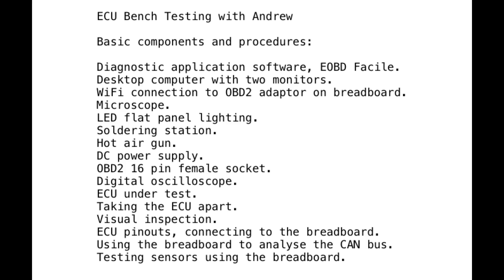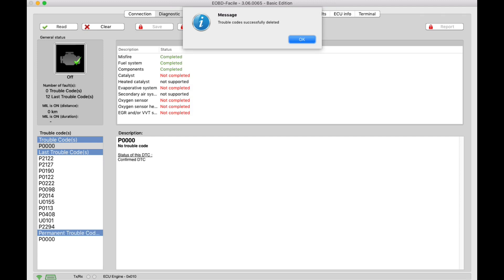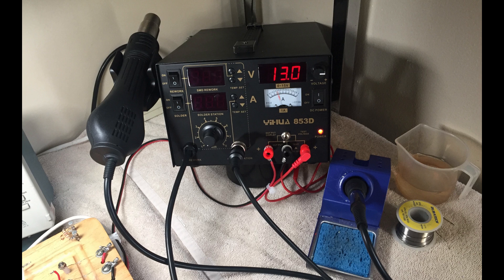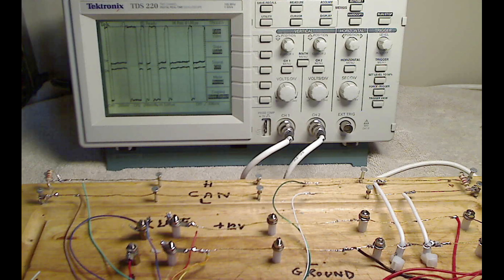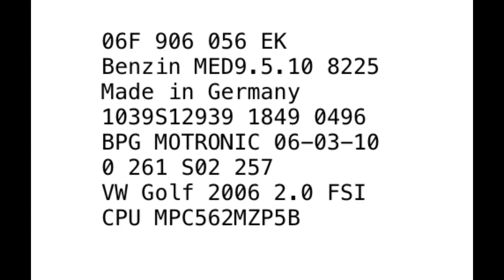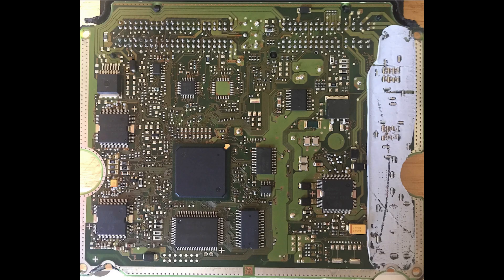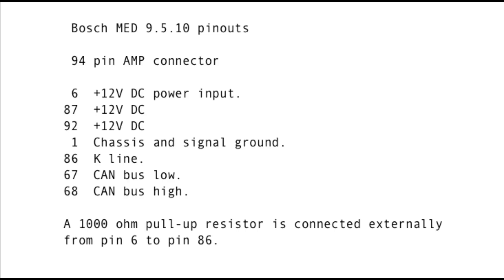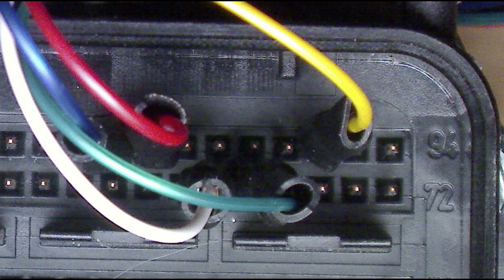ECU testing. Bench testing a Bosch MED9.5.10 ECU VW Golf, and analysing the CAN bus.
ECU testing tools: An inside look at an ECU testing bench and how your ECU is tested and repaired. Bench testing a Bosch MED9.5.10 ECU from a VW Golf, and analysing the CAN bus.
A detailed description of how to bench test an ECU, repair the PCB, and analyse the CAN bus.
ECU, ECM, BCM, PCM, DME... What do all these letters mean? They all refer to parts of your vehicle's computer, or electronic control system. Watch this video as Andrew explains not only what each of these parts are, but what functions they may serve in different vehicles.

Andrew McKean
Bundanoon, NSW, 2578, Australia
4 December 2025